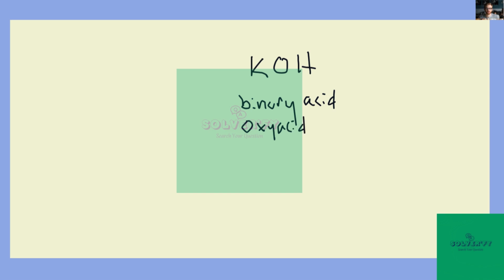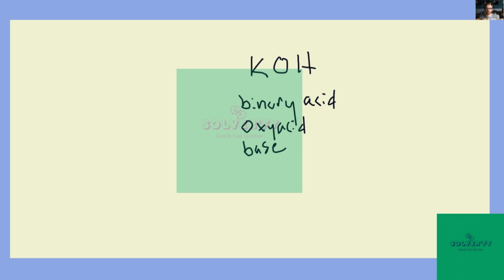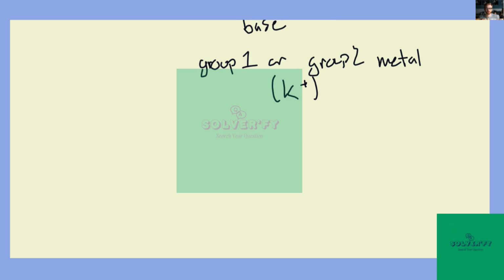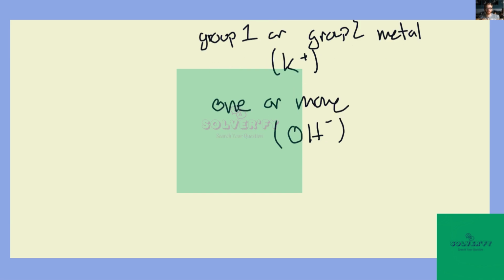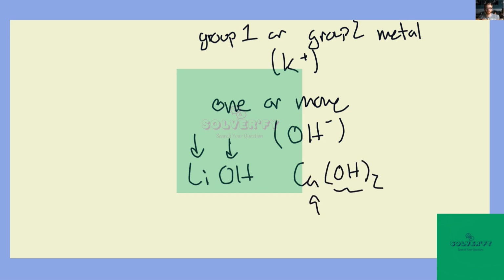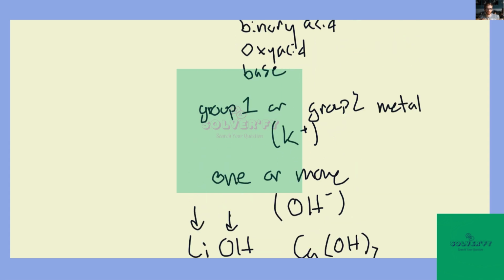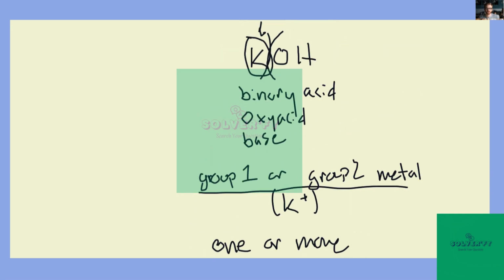[Chemistry] Identify the following Binary Acid Oxyacid BaseIdentify the following Binary Acid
[Chemistry] Identify the following Binary Acid Oxyacid Base